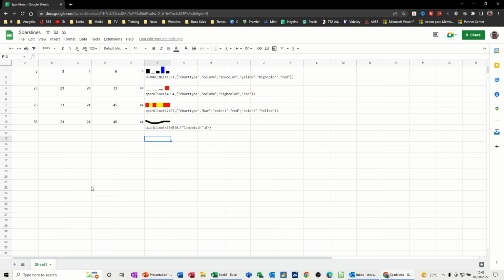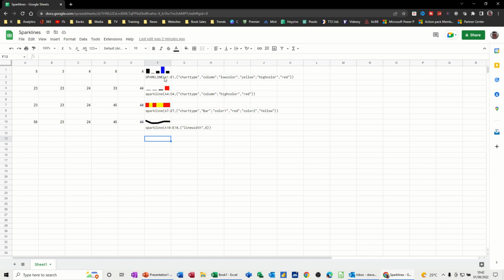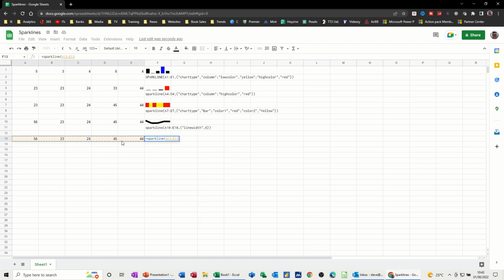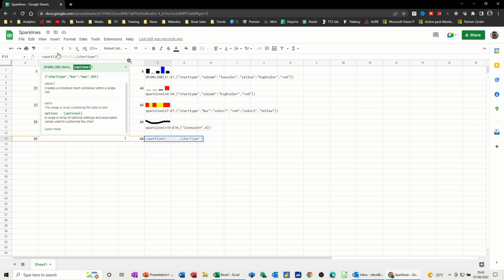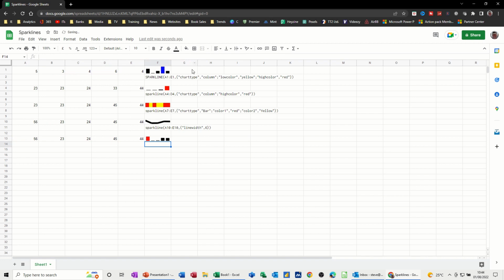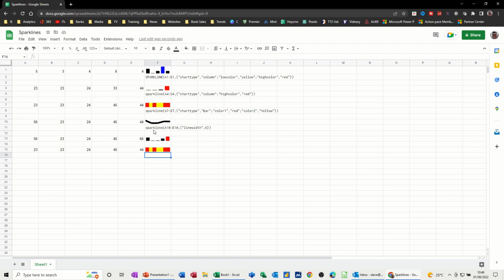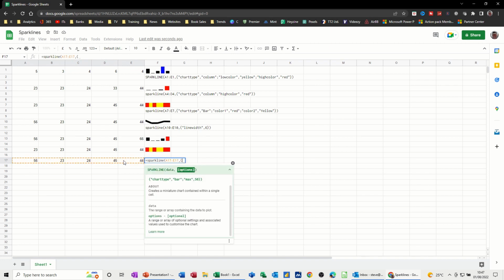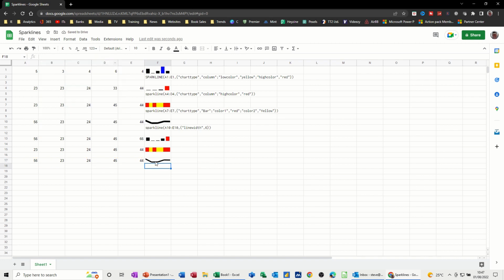This video explains how to use Sparklines in Google Sheets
This is a Google sheets tutorial covering, how to use Sparklines. The tutor starts off by displaying several different sparkline options. The tutor then recreates each sparkline type. The tutor covers how to add colour, add line thickness and how to select the chart type. The tutorial explains how to edit a sparkline. The tutor emphasises the use of a semi colon and a comma within the sparkline function. This is a sparkline tutorial. Google Sheets tutorial. How to use Sparklines in Google Sheets.